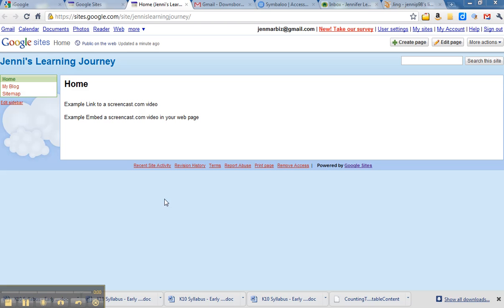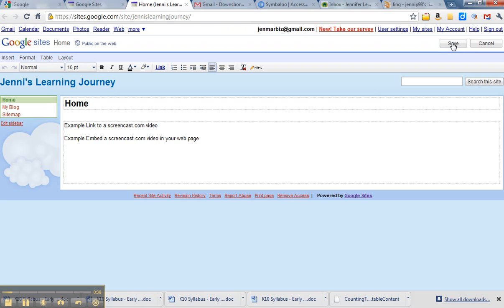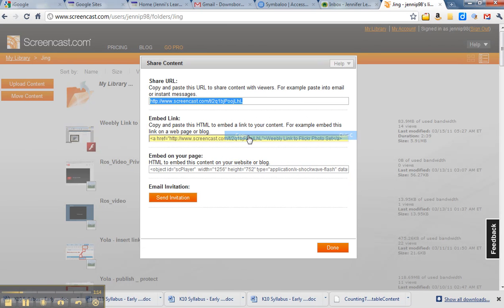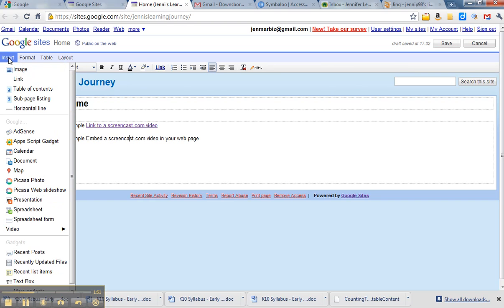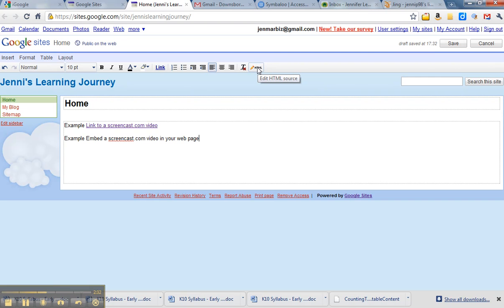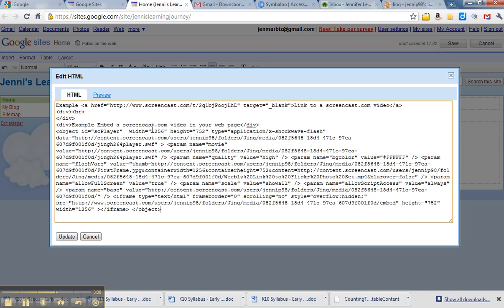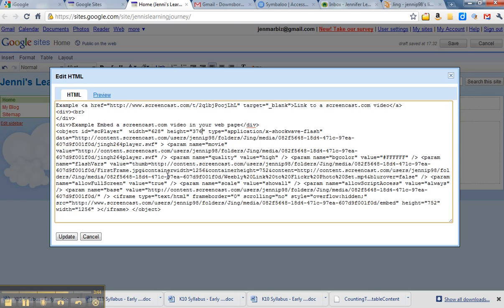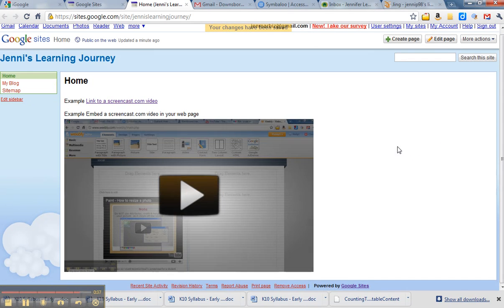How to embed a Jing video on a GoogleSites webpage.mp4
How to embed a Jing video on a Google Sites website